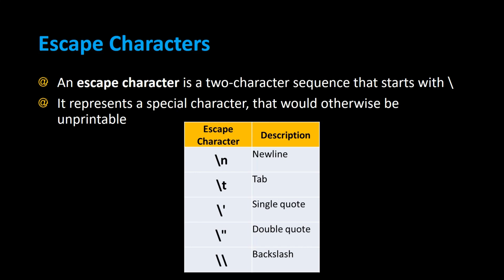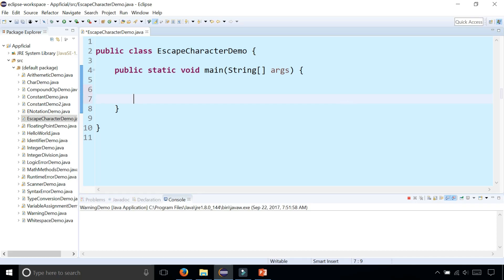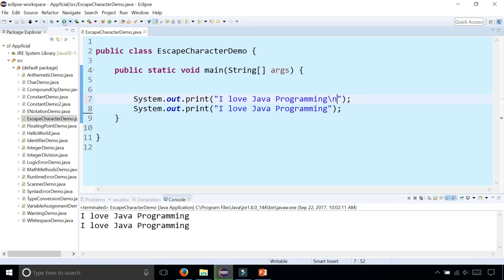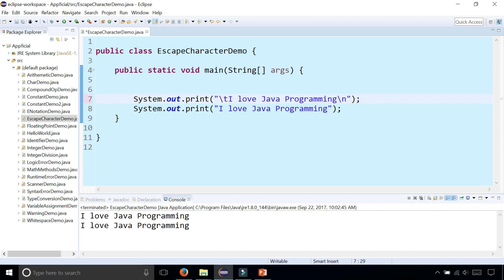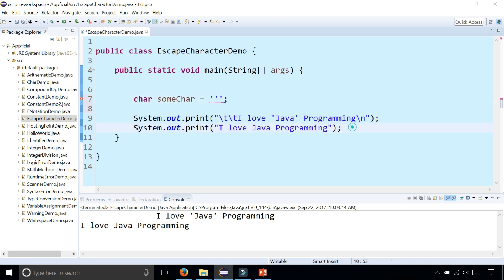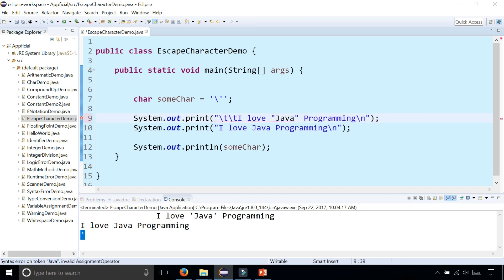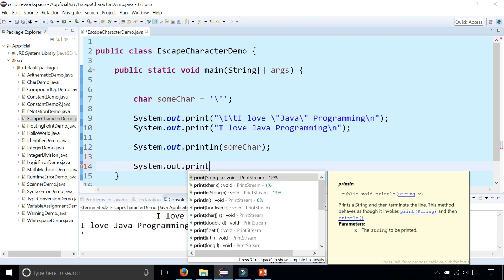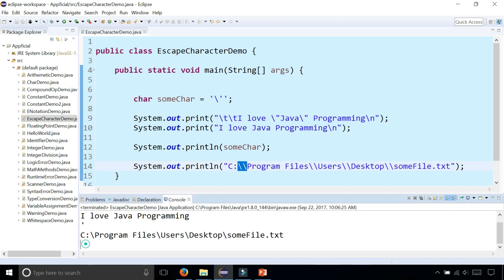Java Escape Characters - Newline Backslash Single and Double Quote Escape Sequences - Java Tutorial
An escape character is a two-character sequence that starts with \ such as \n for new line, \t for tab, \\ for a backslash, \' to print a single quote, and \" to print a double quote. There are also \b for the backspace character, and \r for carriage return, and \f for form feed, but these are not commonly used as the others.

It represents a special character, that would otherwise be unprintable. The characters are reserved in Java and and must be properly escaped to be used within strings.